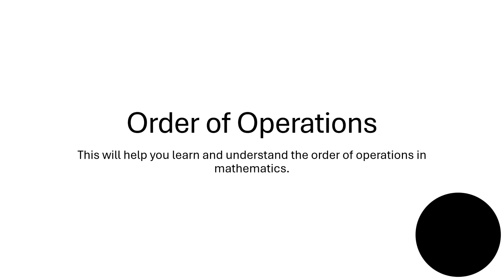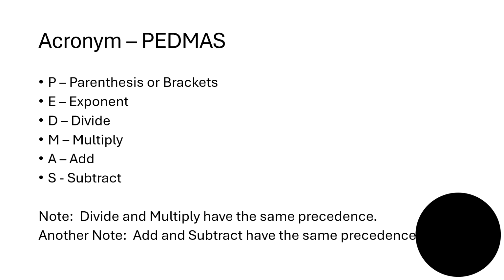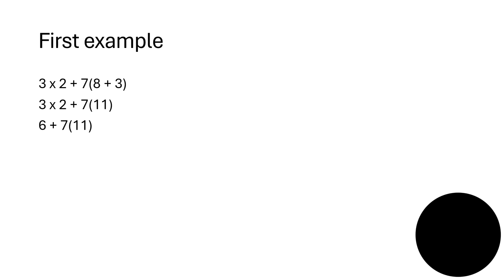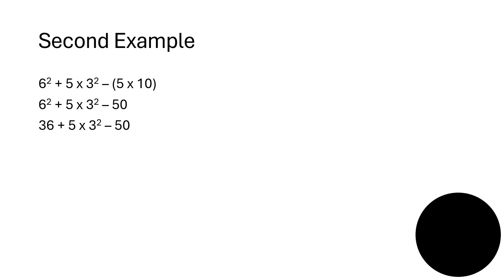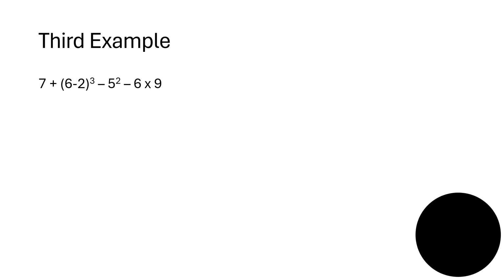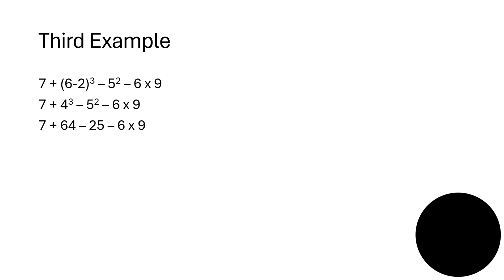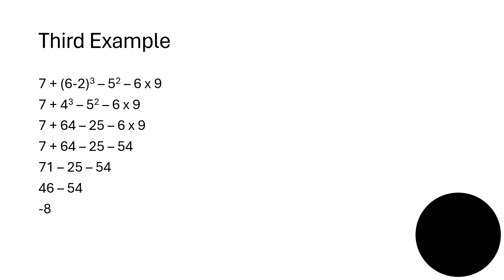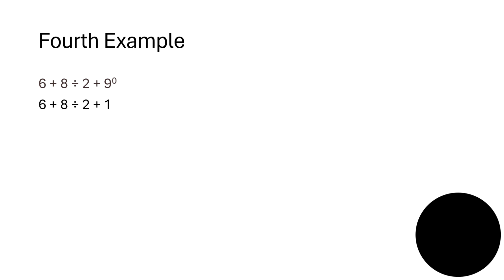Order of Operations Made EASY for Kids!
This math help video offers a clear explanation of the order of operations in mathematics, using the acronym PEDMAS. We'll cover how to use pemdas, focusing on how to correctly apply the rules of math order of operations, especially with parentheses. This video will make math explained easy for anyone wanting to master basic math concepts.